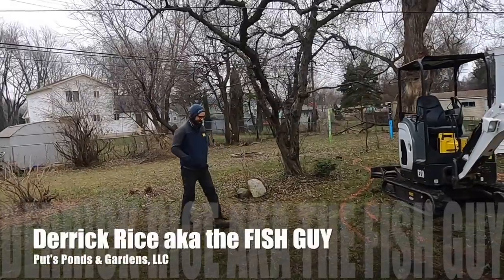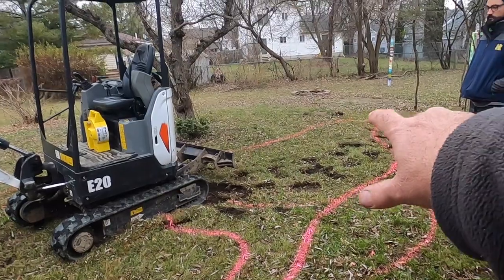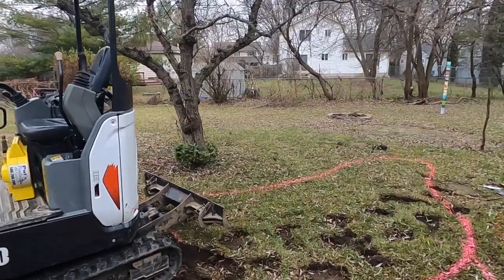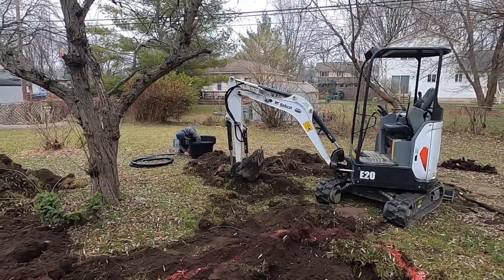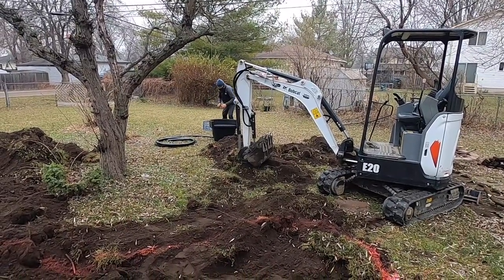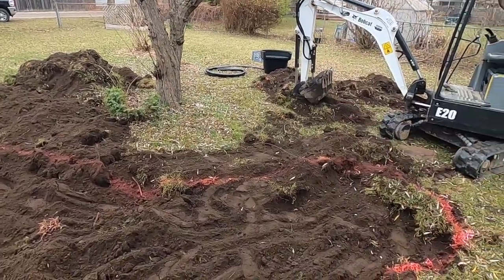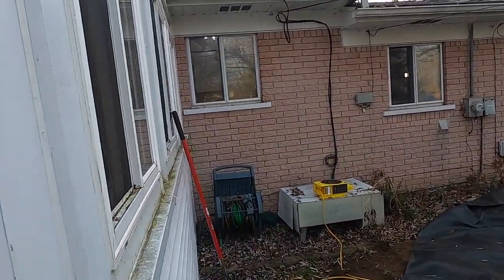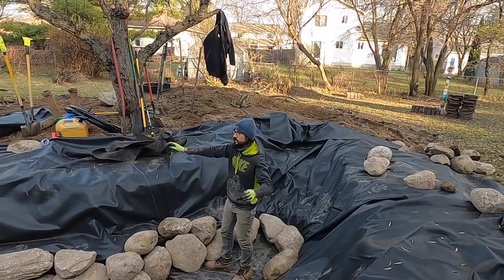Fish Guy Builds Himself A Pond | Part ONE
Our very own Derrick aka "The Fish Guy" has always wanted his very own backyard pond in Rochester Hills, MI. He's been working with us for the past two seasons and has really come a long way honing his skills as a one builder... Listen to how he gains more respect for the work that he does throughout year as his backyard project comes together in PART ONE.

If you're in South East MI and would like to learn more about how much a water feature costs for your landscape, click on this link for our Put's Ponds & Gardens Idea Book and Pricing guide.